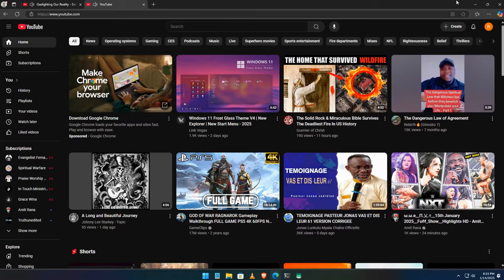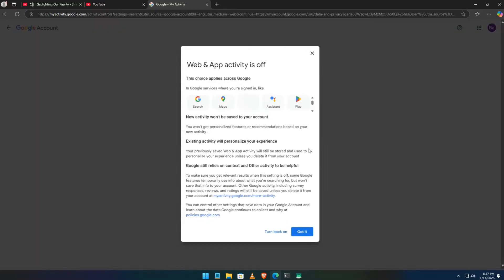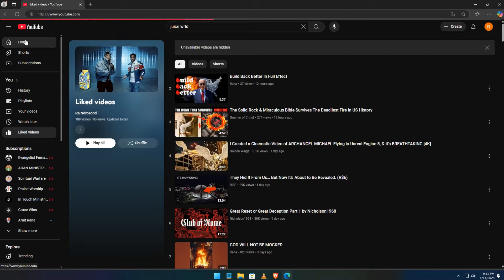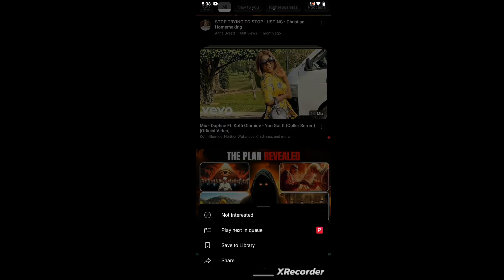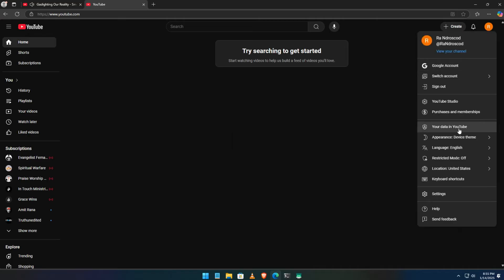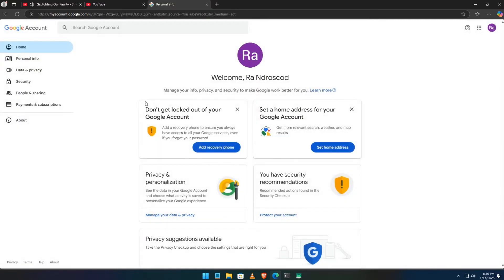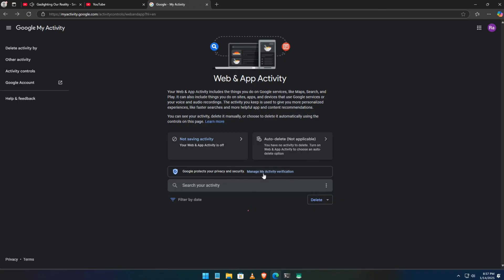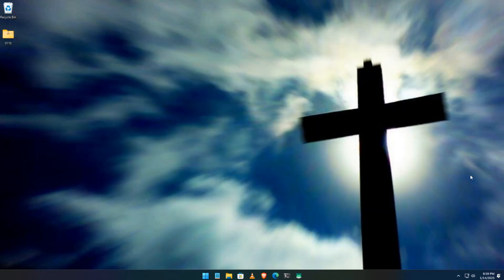Stop Auto-Generated Mix Playlists on YouTube Forever!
The only way to remove auto-generated Mix playlists on YouTube, clean your search and watch history, and manage Google Web & App Activity in just a few simple steps!